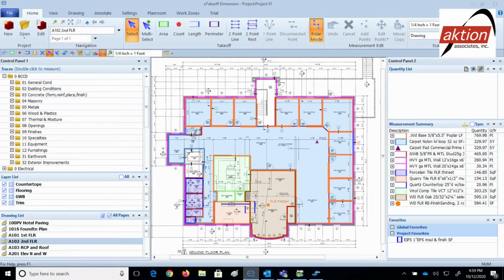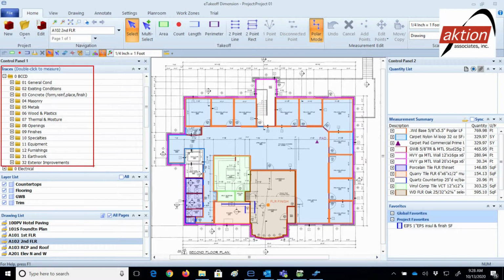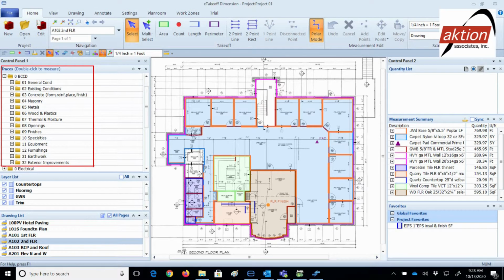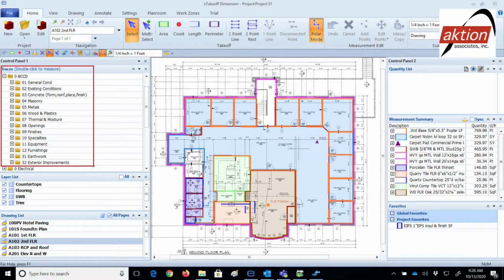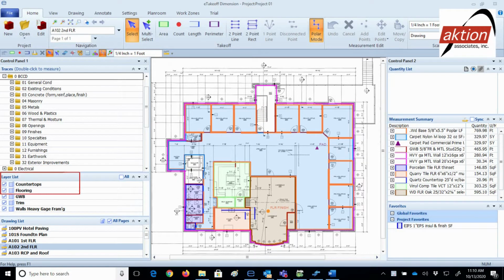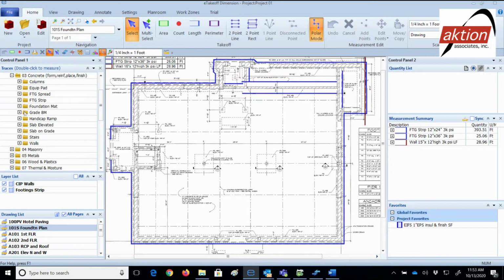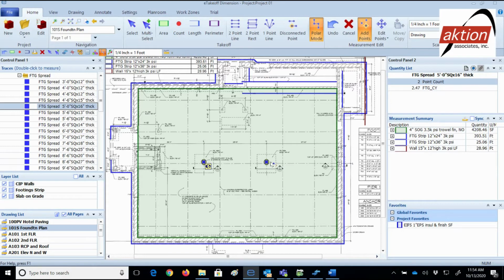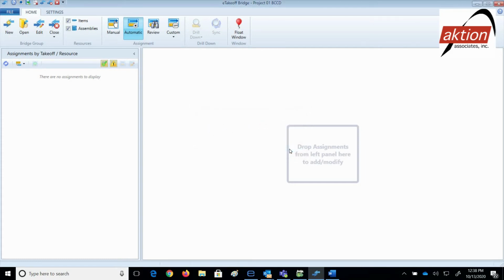$2,778 Estimating, Takeoff, & Database INTEGRATED software bundle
Very affordable Sage Estimating Essential construction software INTEGRATED with eTakeoff Dimension Advanced & national construction estimating Database of approximately 27,000 items. Perry Reiter of Aktion Associates says: What's even more FANTASTIC is that everything is INTEGRATED so you can get started right out of the box. In addition to the software subscription, you get 650 traces by Aktion Associates that communicates the eTakeoff quantities with Sage Estimating. ALL that for only $2,778 license.  It can be even lower year 2 for only $2,148/license.